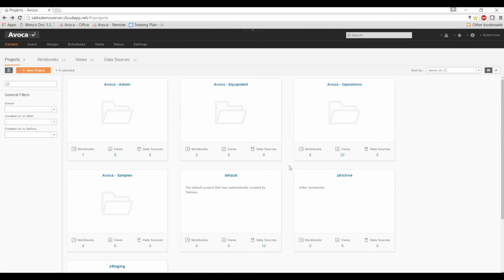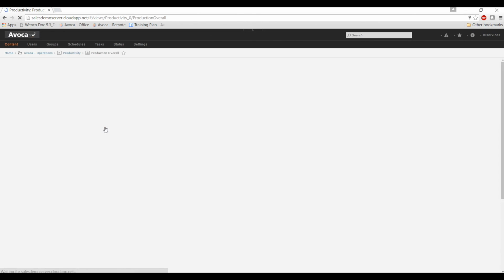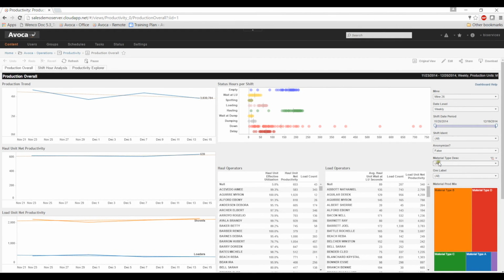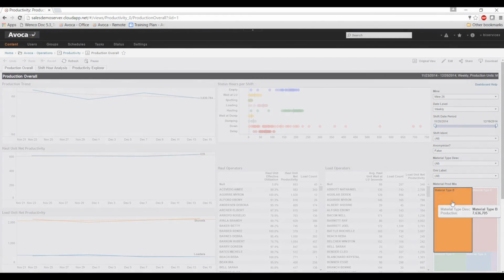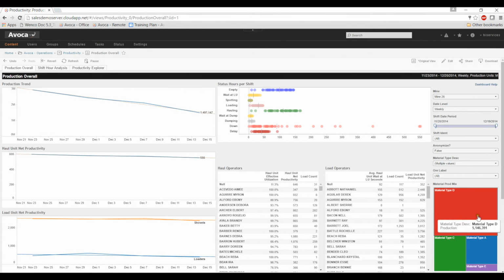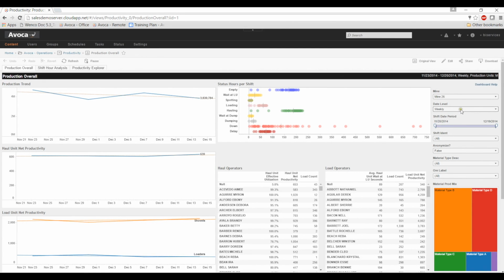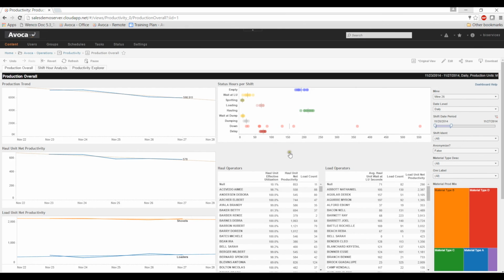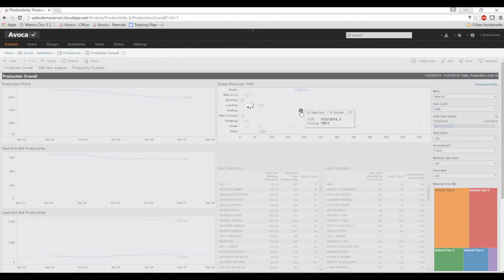Avoca Productivity Overall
A short introduction to Avoca, Wenco's Business Intelligence Analytics program.